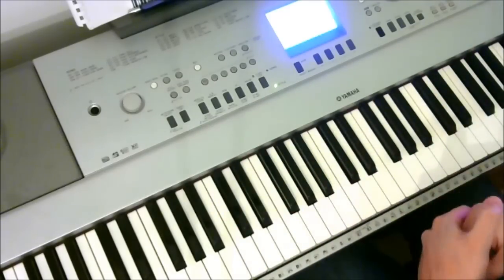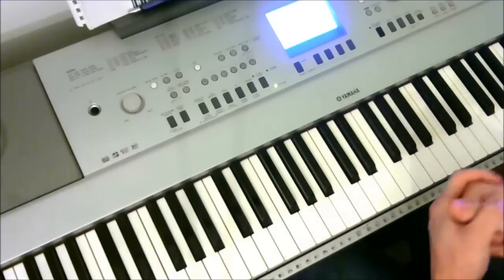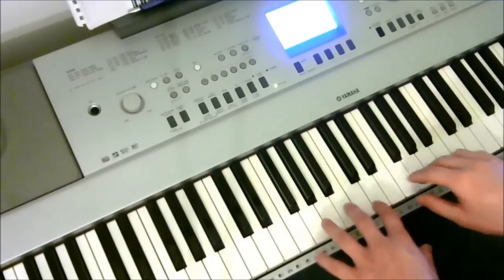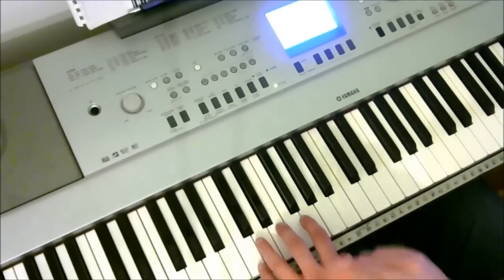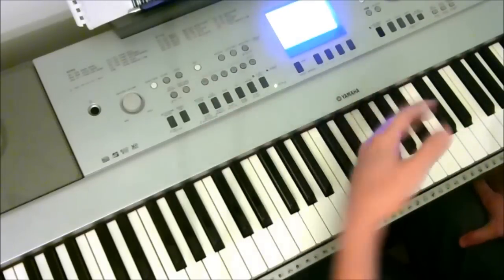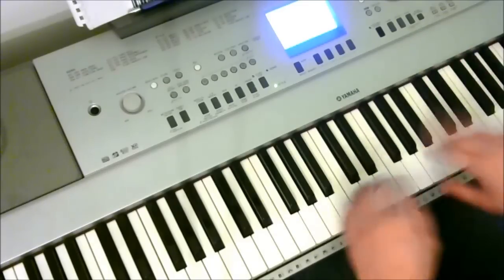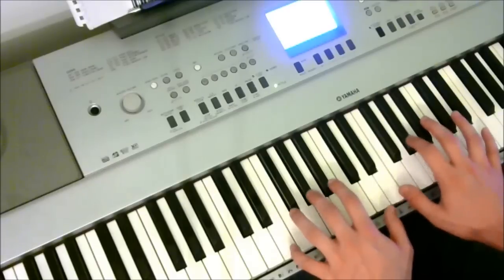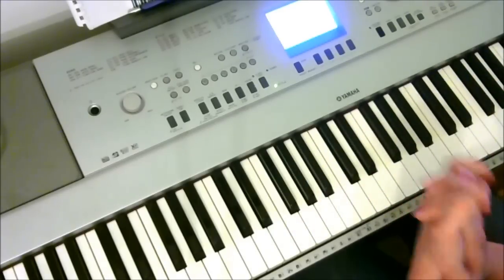Ten Mins @ The Piano - Part 6 | Fingers as Soldiers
Why this Playlist?  Beginners are often impatient to jump on the piano, open a method book or take lessons from a teacher.  Focus is then purely on the fingers and theory of the piano.  What never happens, unfortunately, is study of the natural Self; it's all about the fingers on the keys but it must be understood that this is the end of the channel, not the beginning.
In this video, we will consider the piano as a non-musical 'tool or 'battle field' upon which our ten 'soldiers' may be prepared for battle (taking on a piece of music).  Rather than adhering to often unnatural fingering 'rules', because every hand is different, close your eyes as you follow the few tips in this video and allow you fingers to do what they naturally do best when given the chance.

Likes, comments and subscriptions always welcome!